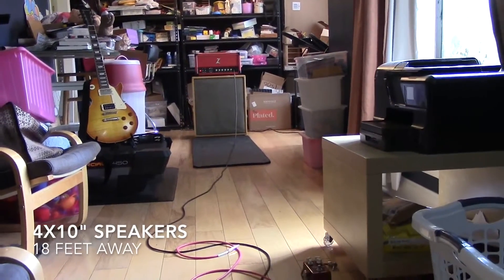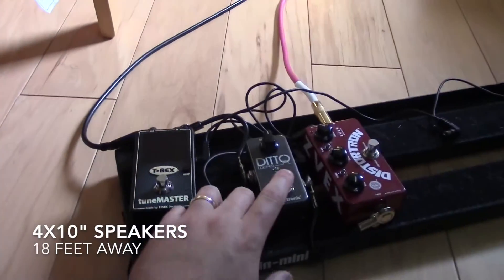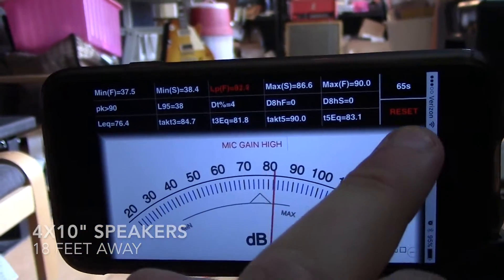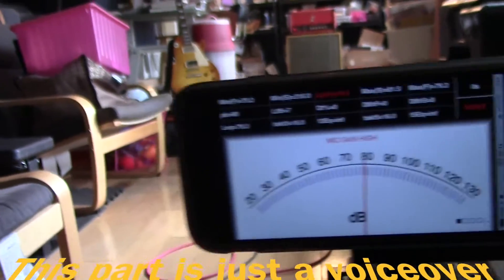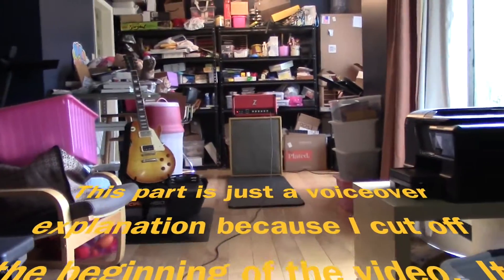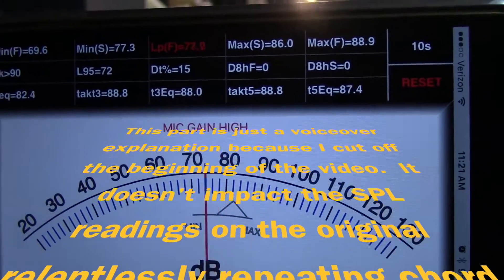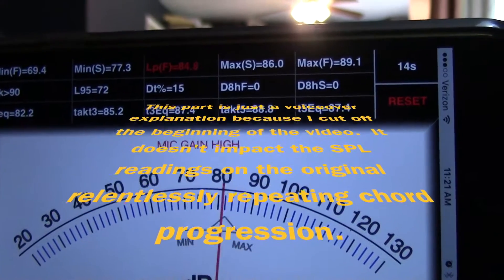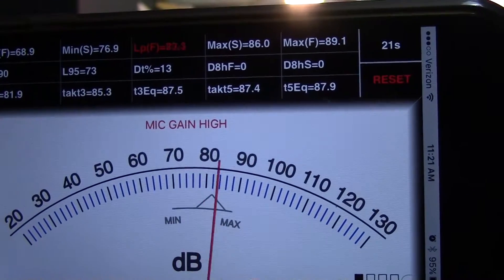4x10 volume with 1 vs 2 vs 4 speakers SPL db measurements from 18 feet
Volume measurements of a 4x10 guitar cabinet with various number of speakers. I compare having just 1 and 2 speakers connected versus running all 4.  The volume measurements in the video can be viewed on the iphone mounted on the tripod.  I'm using an app called SPLnFFT, which is pretty much the universally highest rated sound level decibel meter.  I recorded this at a distance of 18 feet away from the cabinet.

The chart I show shows four different types of sound pressure measurements: maximum "slow" reading (longer time period), maximum "fast" reading (over a short time period), 3 second equivalent decibel level, and 5 second equivalent decibel level.

I recorded a quick loop with my Edwards LP playing through my Dr. Z Maz 18 NR head set clean.  The cabinet is a pine 4x10 I built that is loaded with WGS Veteran 10 speakers.